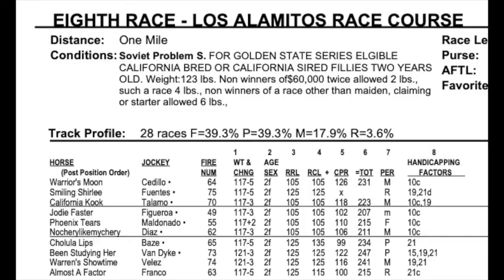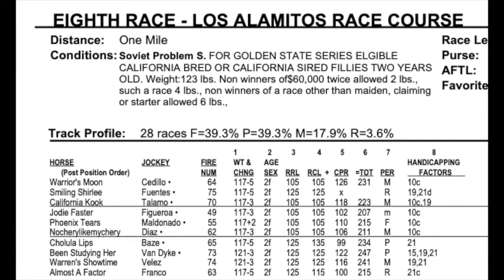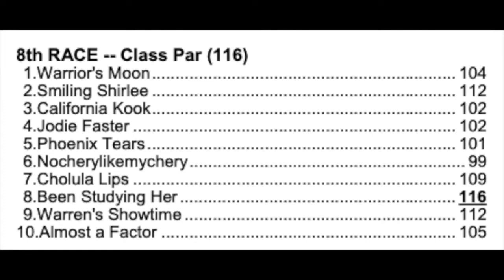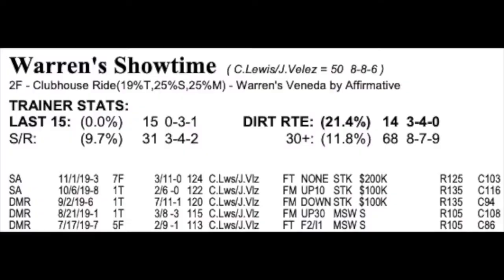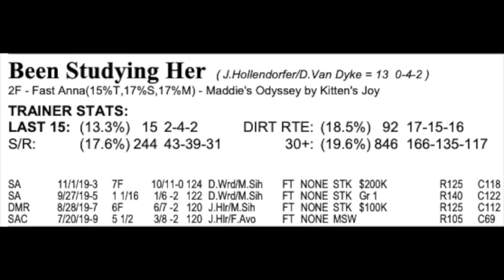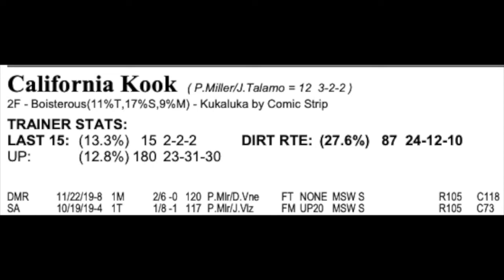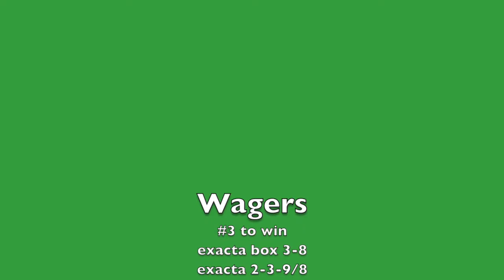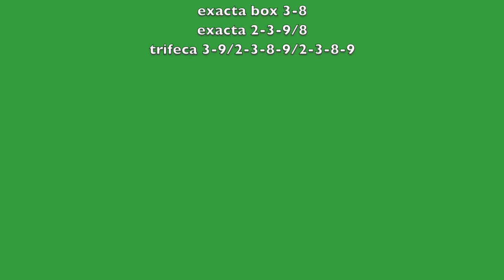Soviet Problem Stakes 2019 at Los Alamitos Race Course: Been Studying Her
Analysis of the Soviet Problem Stakes at Los Alamitos Race Course (12-14-19). The field, from the rail out: Warrior's Moon, Smiling Shirlee, California Kook, Jodie Faster, Phoenix Tears, Nocherylikemychery, Cholula Lips, Been Studying Her, Warren's Showtime, Almost a Factor